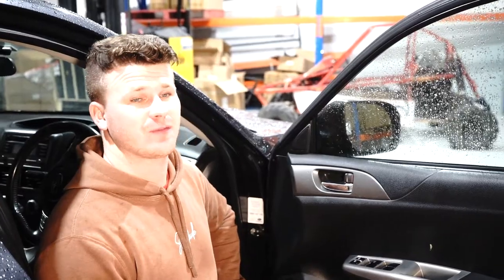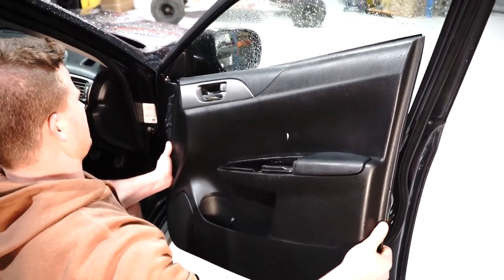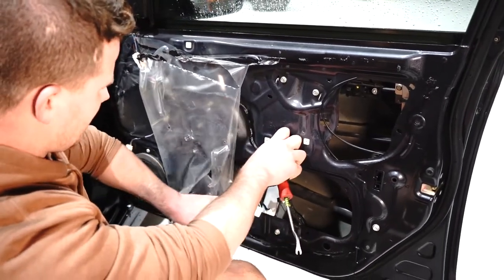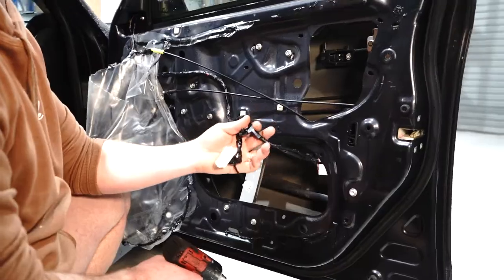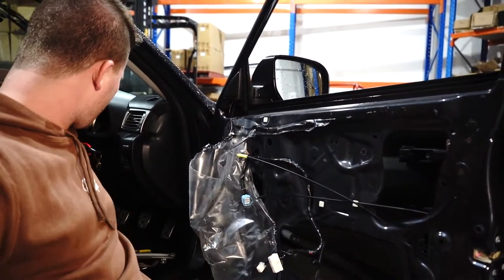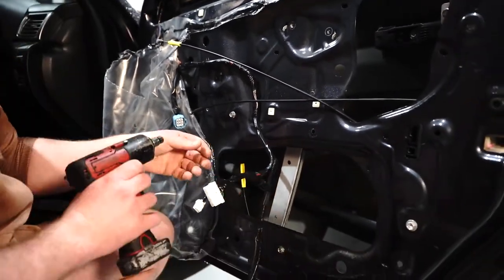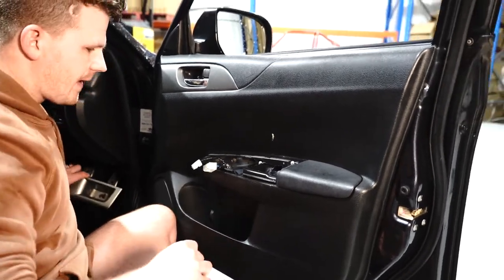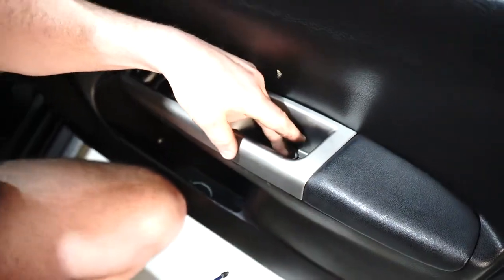Subaru Impreza Window Regulator Remove and Replace How To Video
In this video we demonstrate how to quickly and effectively remove and replace a Subaru Impreza Window Regulator and Motor Mechanism.

This video also applies to WRX, STI and other Impreza variants of its kind.